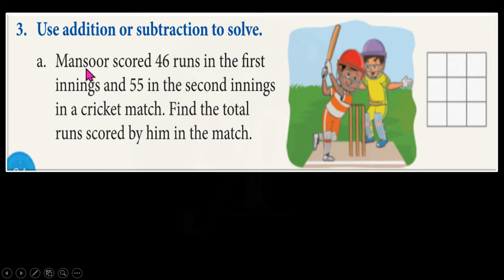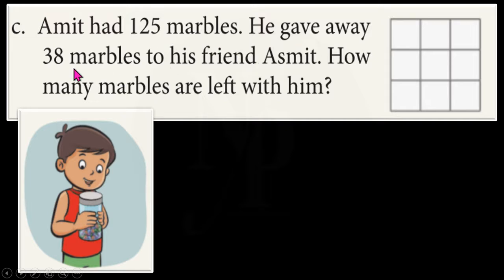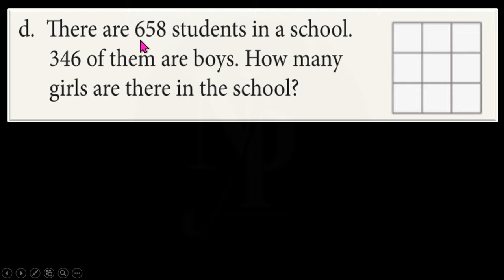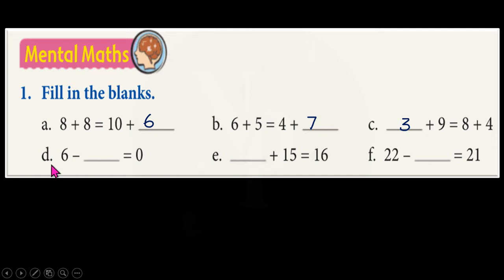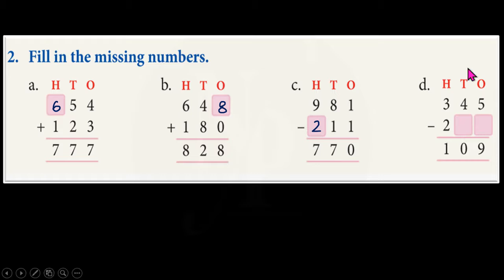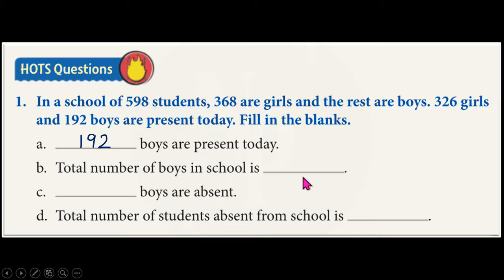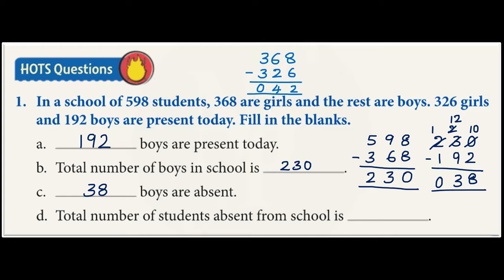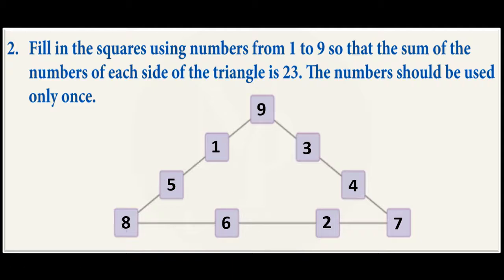Class 2 Maths Chapter 4 Addition and Subtraction of Three-digit Numbers (Part 11)